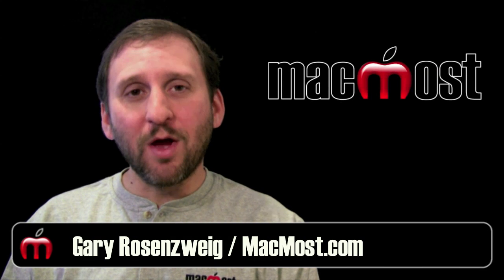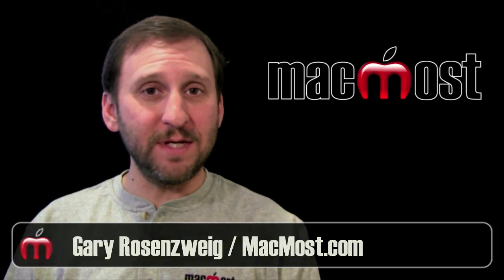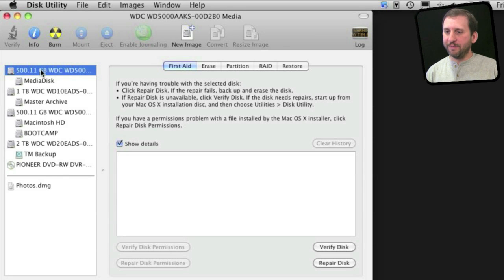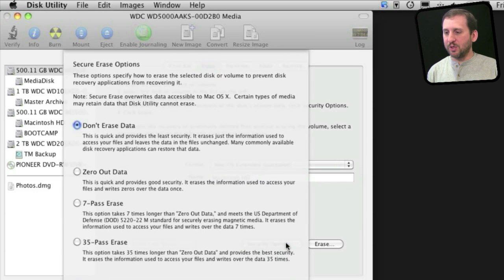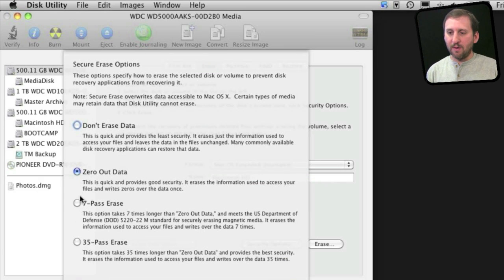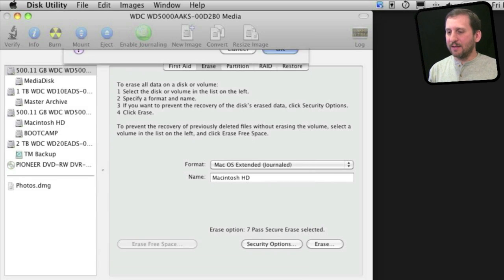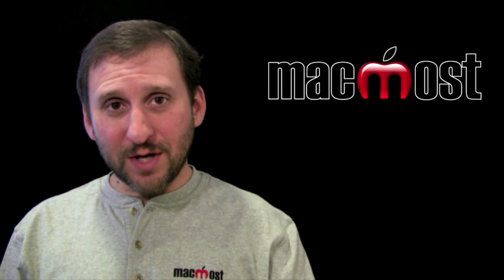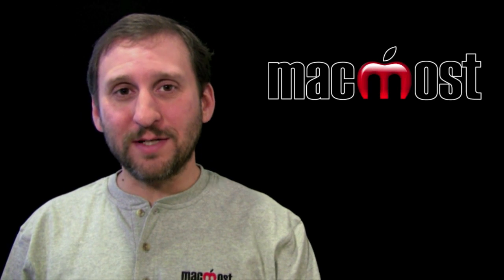Preparing Your Mac For Resale (MacMost Now 553)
Before you resell or pass on an old Mac, you should clean the hard drive and install OS X from the original discs or OS X upgrade discs. Here's how to do it while making sure your data has been completely removed from the old Mac.